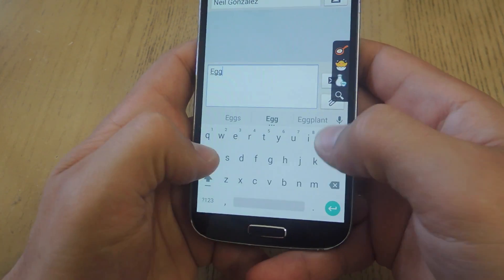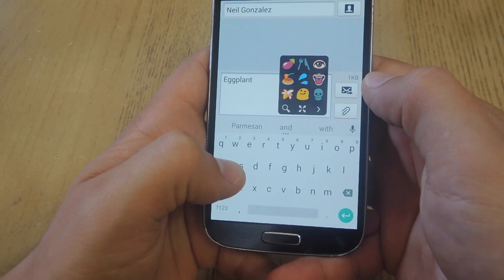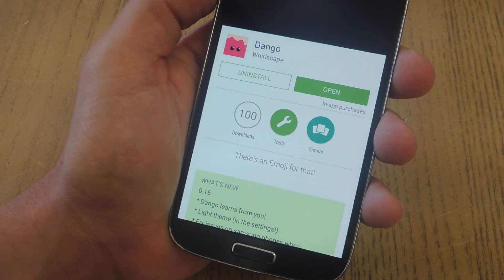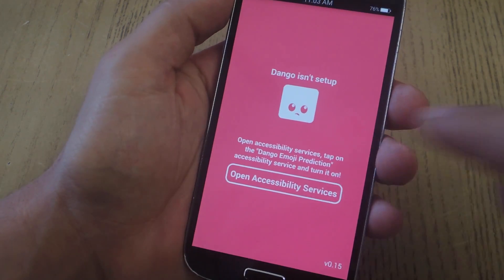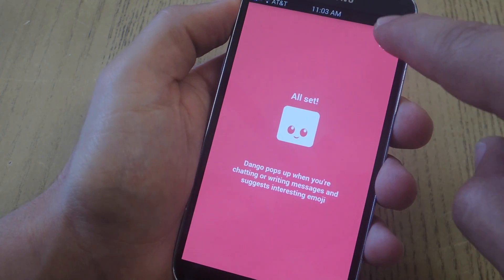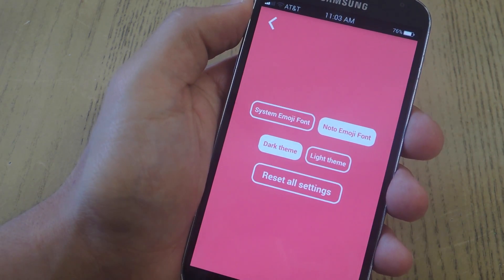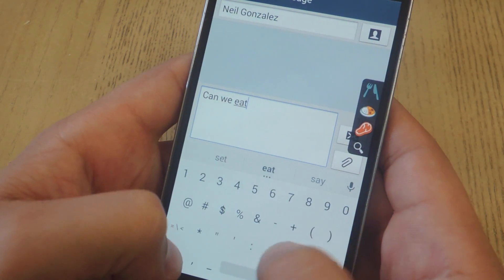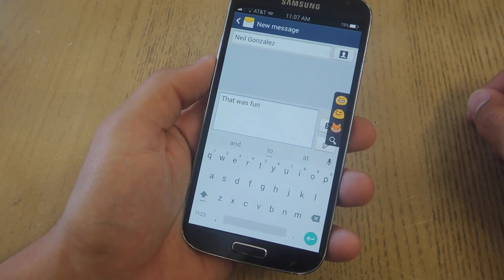Get Emoji Suggestions with Any Android Keyboard [How-To]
How to Get Emoji Suggestions with Any Android Keyboard

In this tutorial, I'll be showing you how to use Dango to get emoji suggestions based on whatever your typing in a messaging app, regardless of what keyboard you're using.